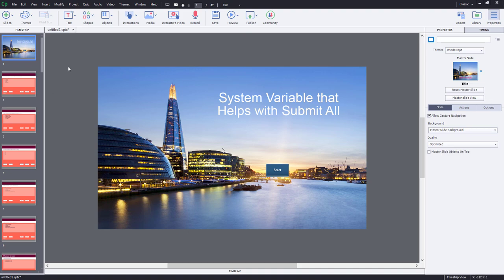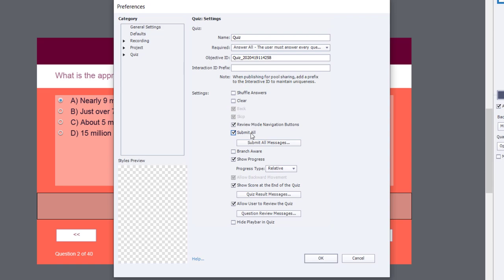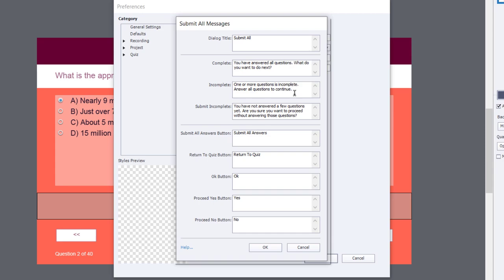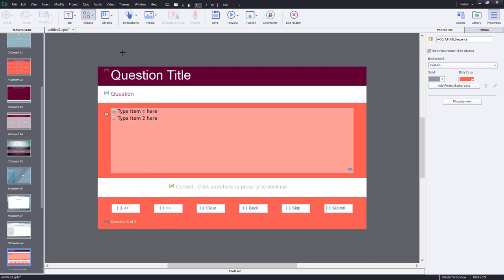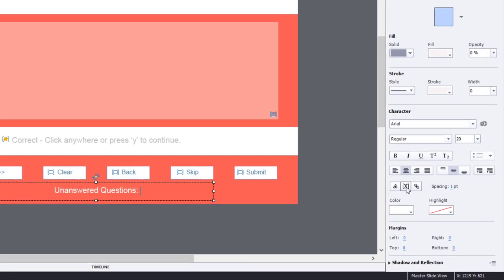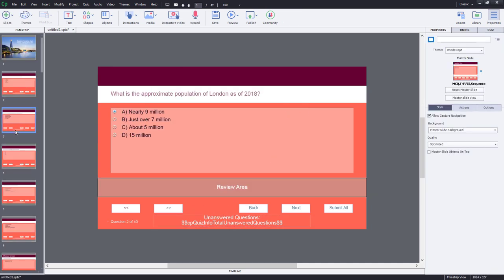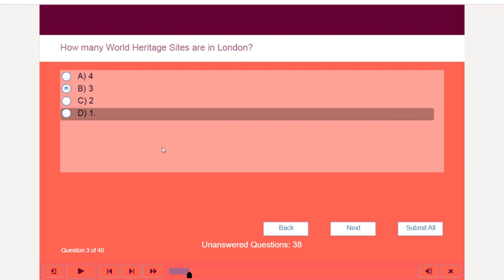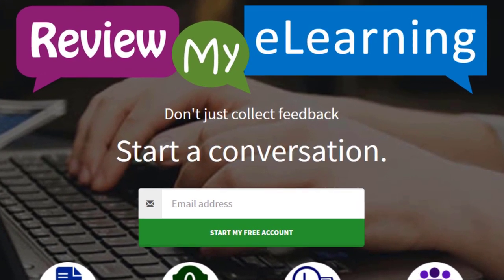Display Unanswered Questions in Adobe Captivate Classic Submit All Quiz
In this video tutorial, I show you an easy way to use a system variable to display the unanswered questions in an Adobe Captivate Classic submit all quiz.